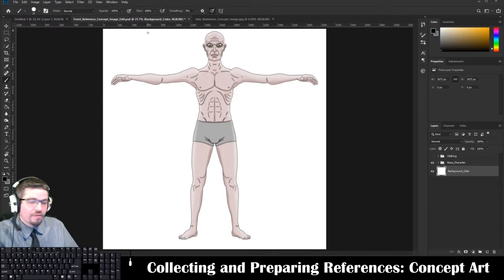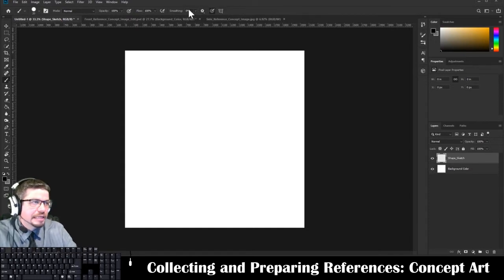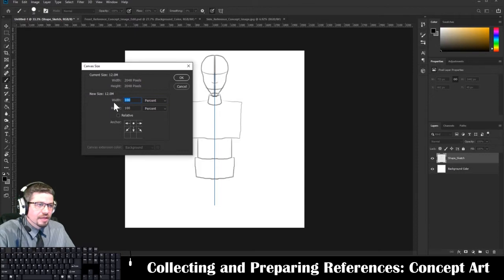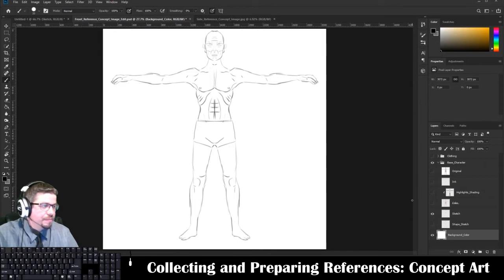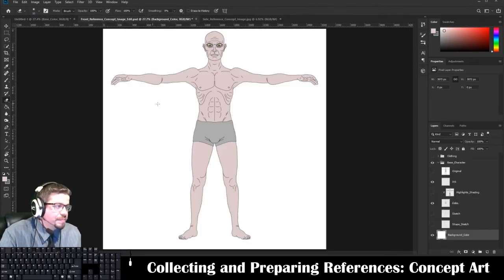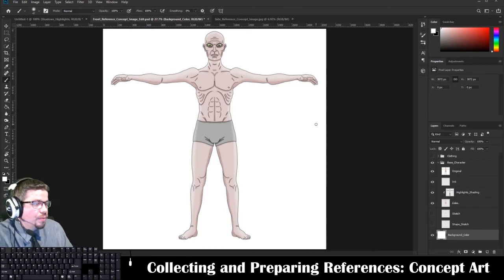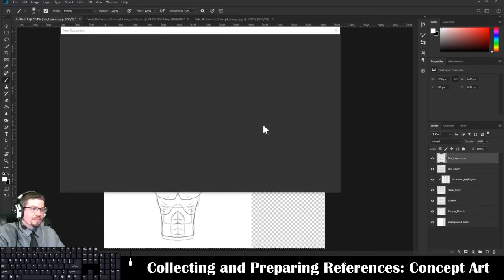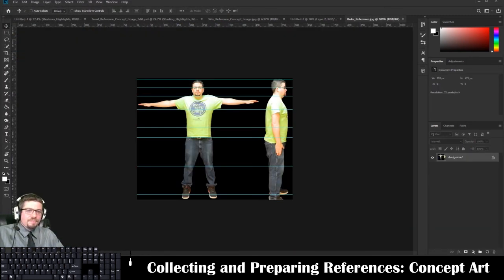Autodesk Maya 2019: Collect and Prepare Your References - Concept Art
This video covers some basic tools to draw concept art in Adobe Photoshop for importing into Maya later.